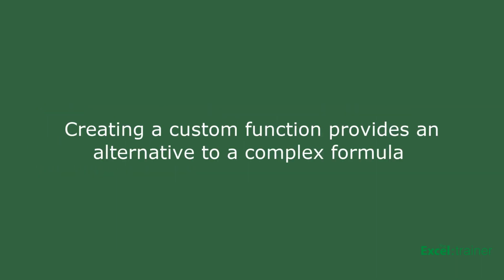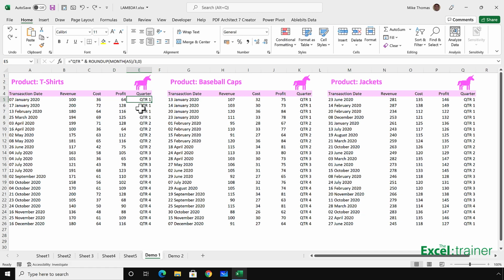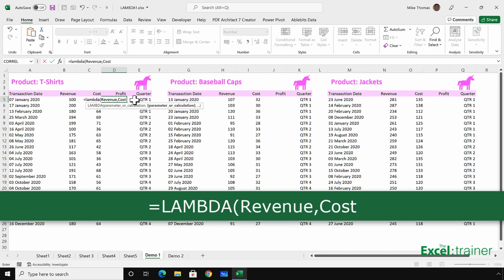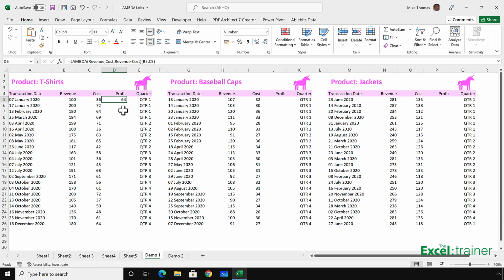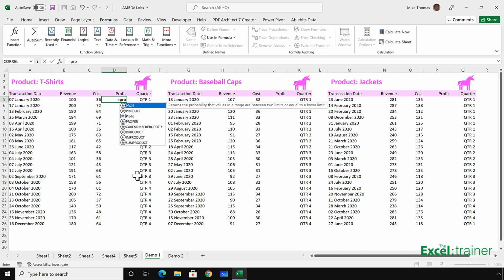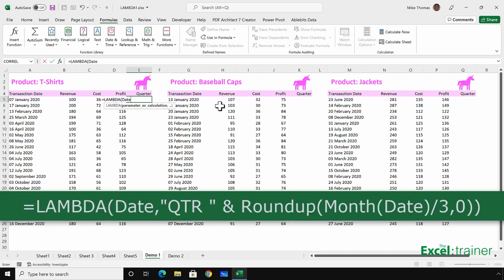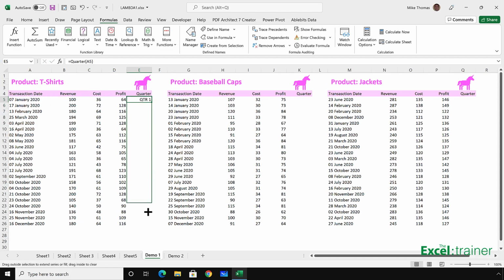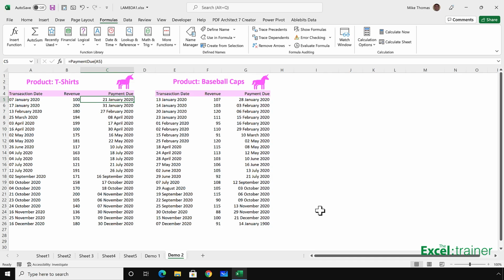LAMBDA for Beginners in Excel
LAMBDA is a brand new feature in Excel. It's a function that allows you to create another function. What?? Why would you ever need to do that??

Need to get up to speed with one of the newest and most powerful features in Microsoft Excel? This is the video for you! No prior knowledge needed.